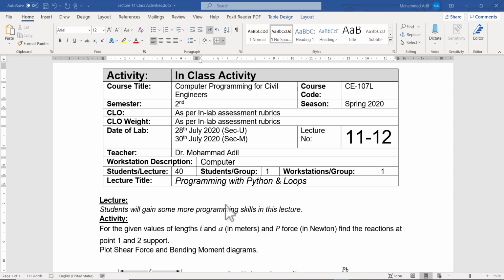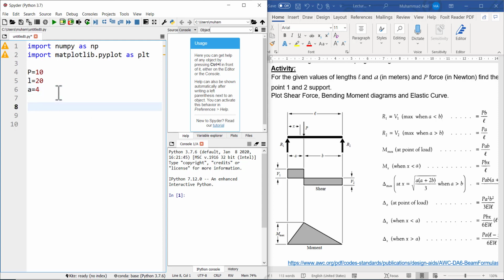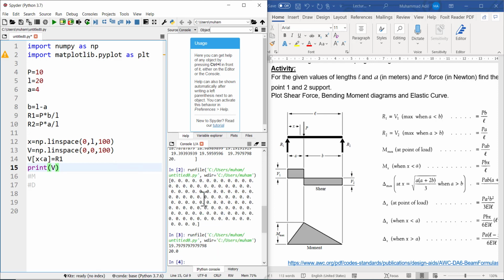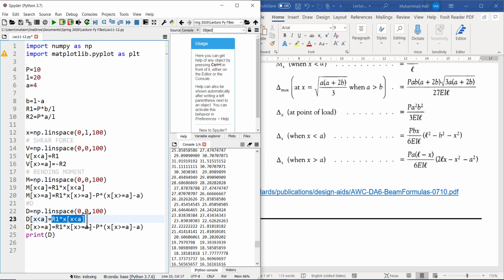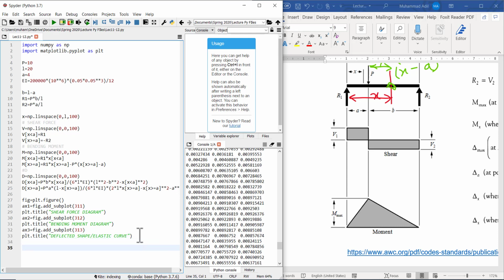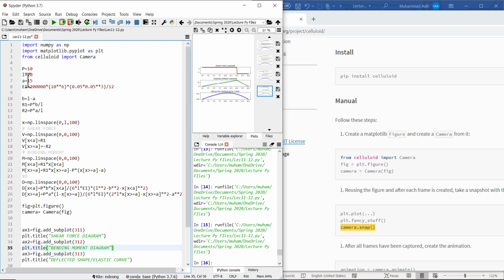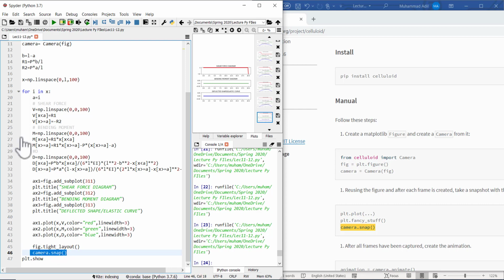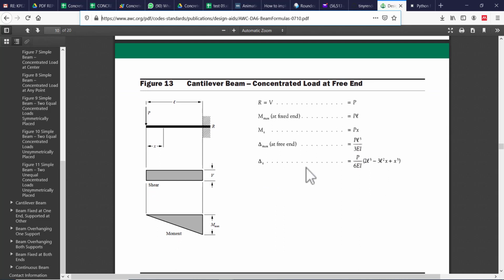Lecture 11 & 12: Python Programming for Civil Engineers: Loops and more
Moving Loads Animation on beam! what kind of Shear, Moment and Deflection distribution it will cause... I really enjoyed building this code. Let's do it together and learn more programming skills in Python.